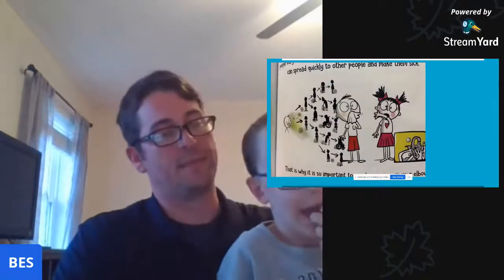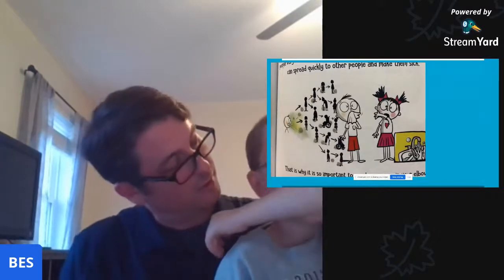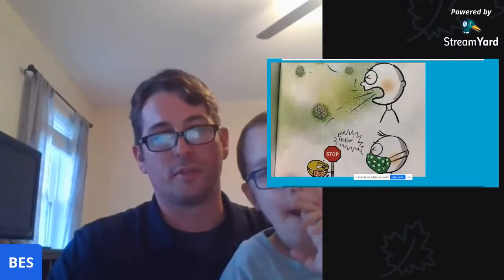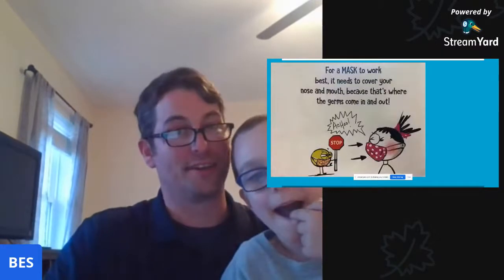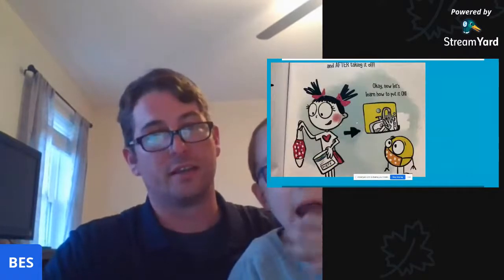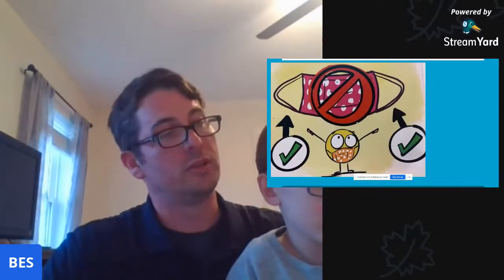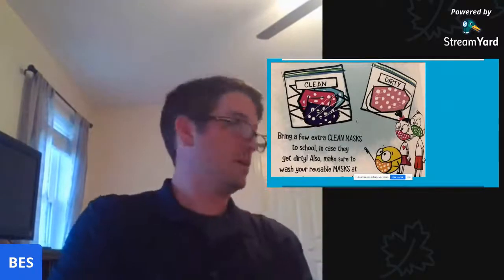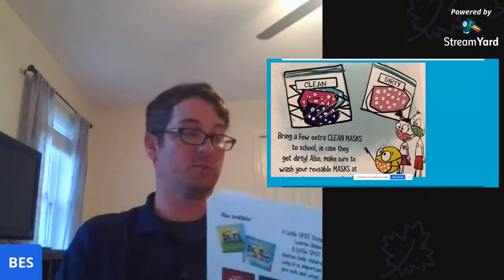Read Aloud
Reading aloud the night before school